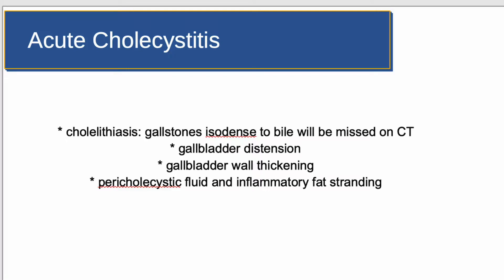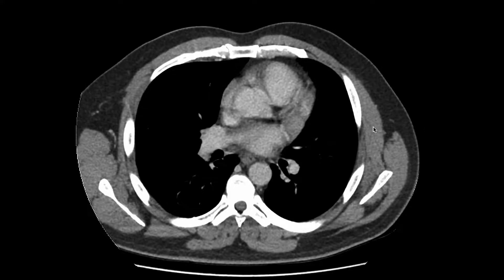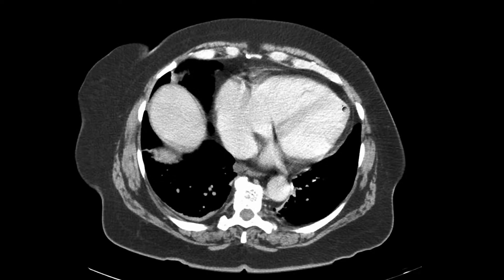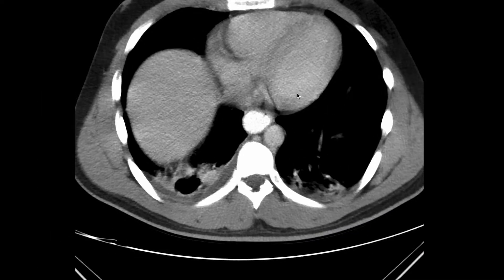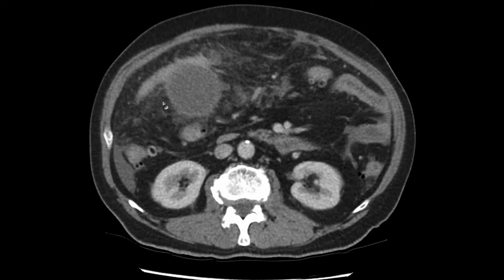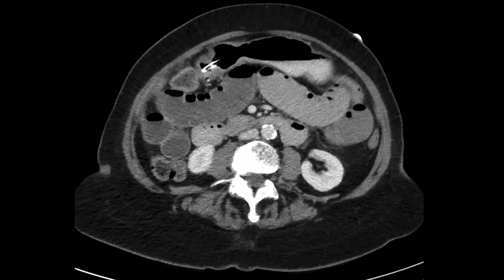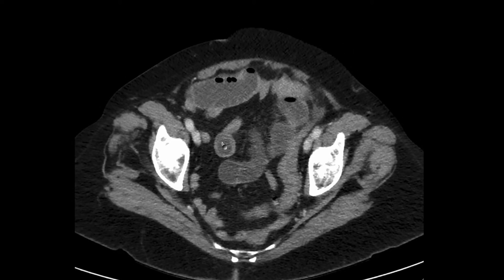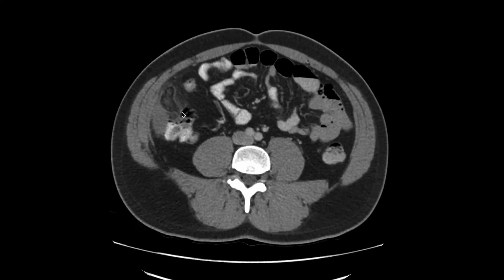4 step diagnosis - Acute Cholecystitis on CT scan - case review with differential diagnoses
ACUTE CHOLECYSTITIS

CT is a reliable way of diagnosing acute cholecystitis.

In this video, I will describe 4 key features to look for to diagnose acute cholecystitis.